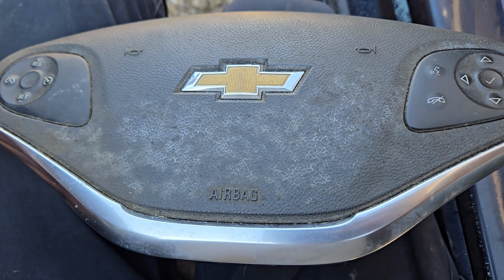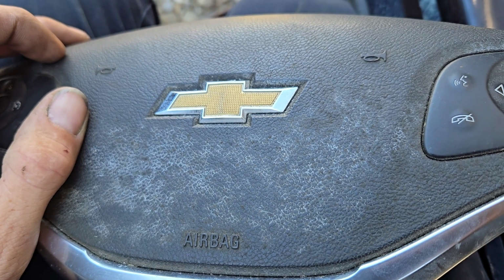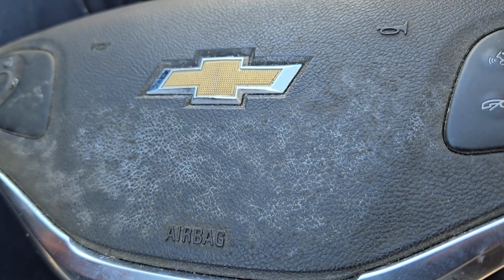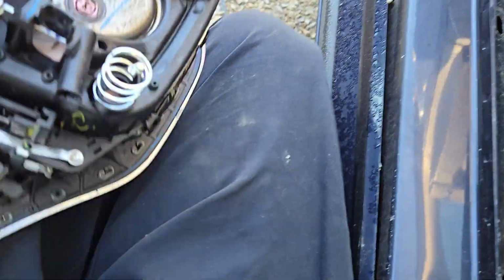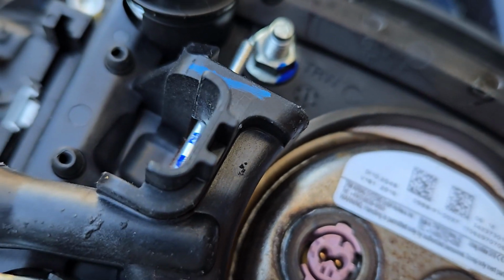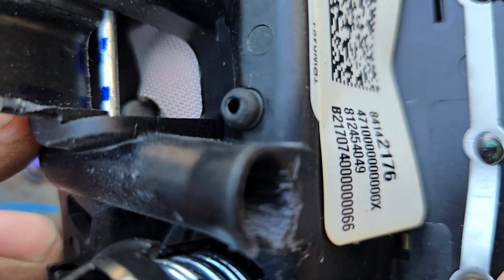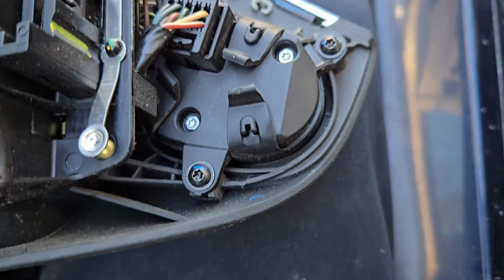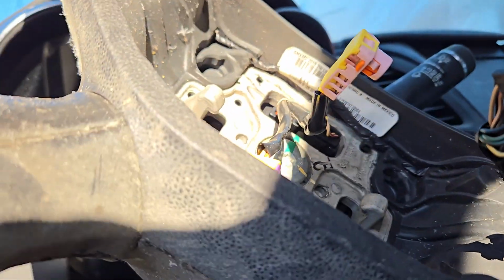2017 Chevy Impala Steering Wheel Airbag Removal